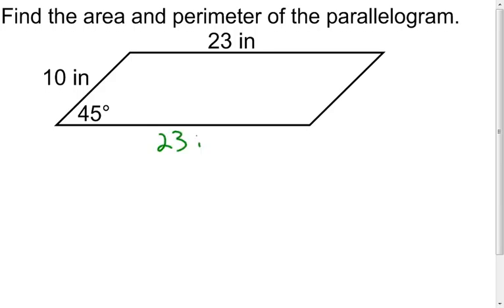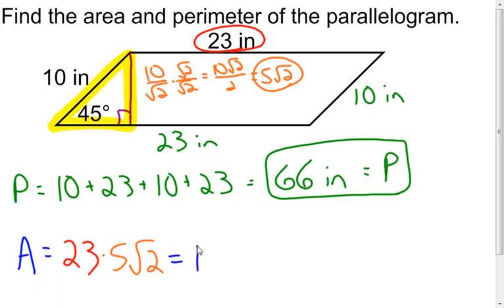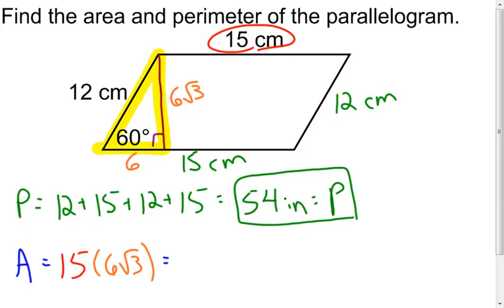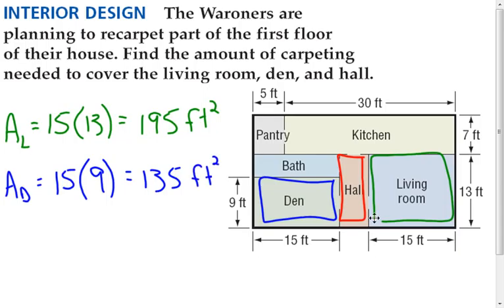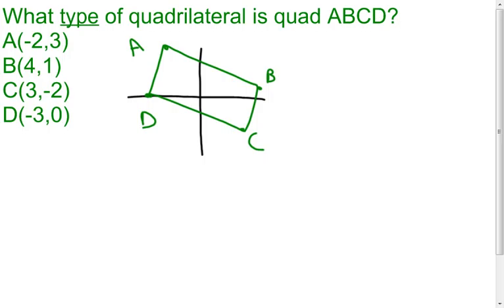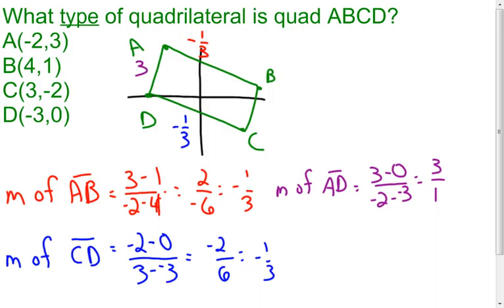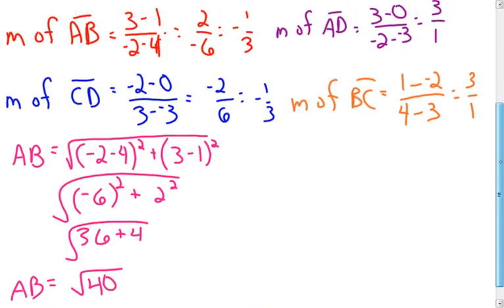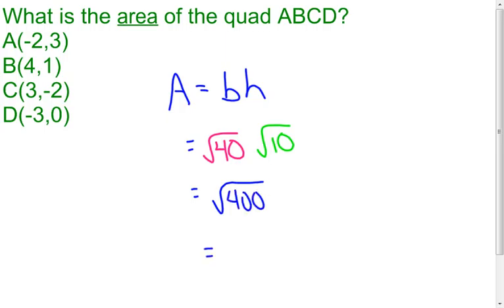11 1 Areas of Parallelograms Examples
Examples calculating the area of different parallelograms.